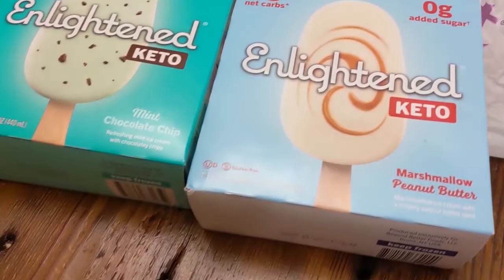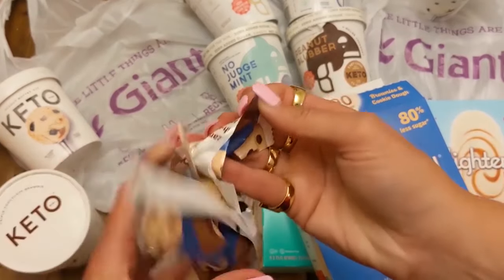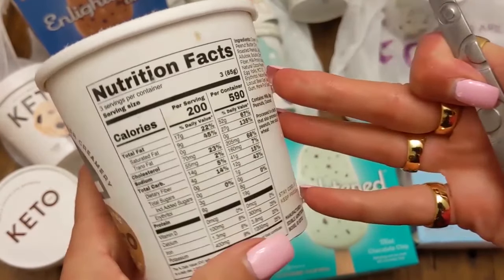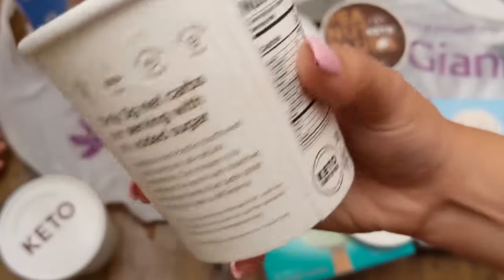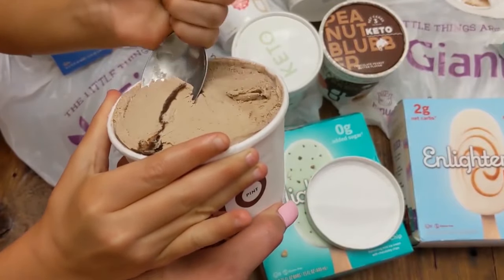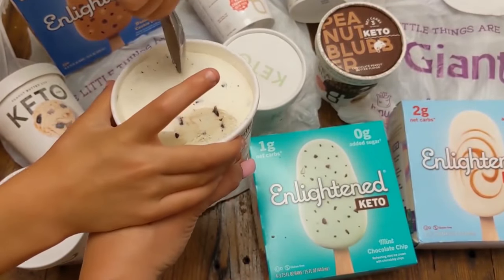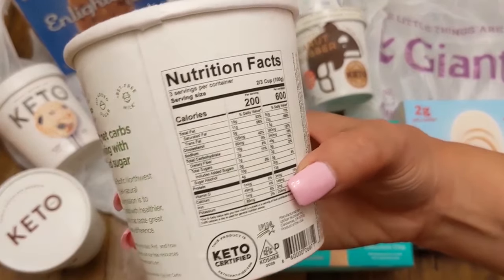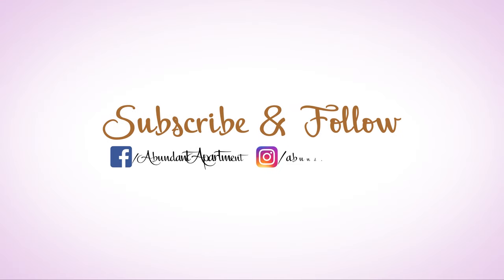I TRIED 10 LAZY KETO ICE CREAMS // GIANT FOOD KETO CREAM REVIEW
I tried 10 lazy keto ice creams! Keto ice cream review & low carb ice cream review. Love keto desserts & keto sweets?! 1st time online customers only. Minimum $100 purchase required. Not valid with any other offer. Other restrictions apply. for more details.
Details: $25 off $100 + 60 days free delivery and pickup*
*1st time online customers only. Minimum $100 purchase required. Not valid with any other offer. Other restrictions apply. for more details.

★ Amazon Live:

Abundant Apartment Lifestyles is not a doctor and information on this video and website should be not used in place of medical advice. Please consult your doctor for medical advice. Information shared about the keto lifestyle is not necessarily endorsed by the Food Lion and you should check with your own doctor.